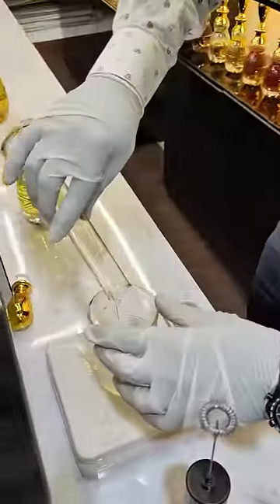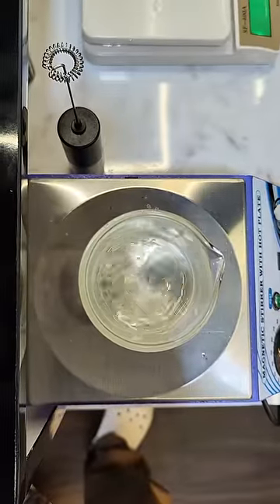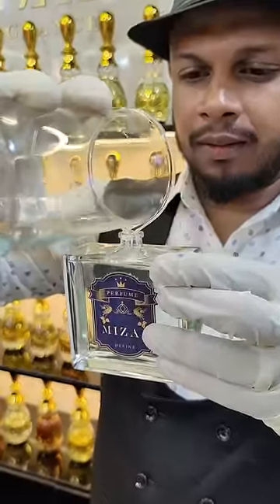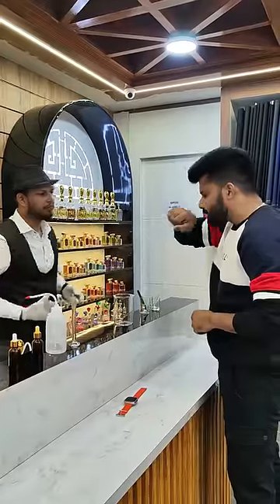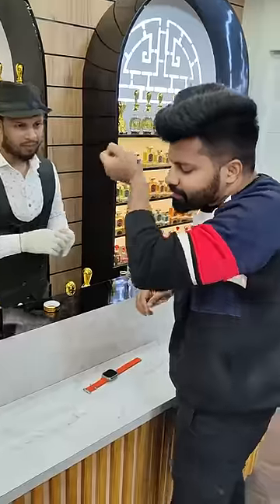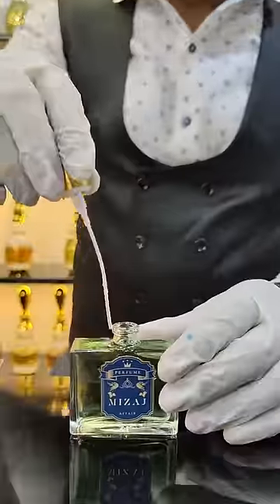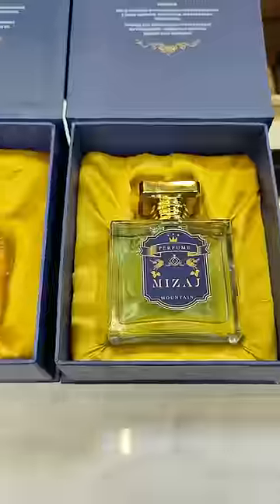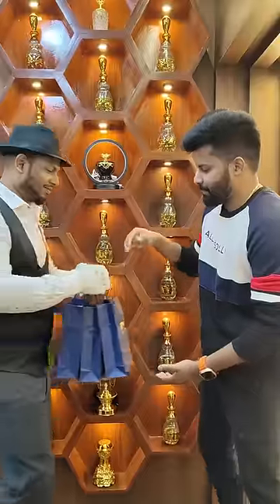First time trying Customisable Perfumes 🔥❤️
Unleash Your Scent Identity - Create Perfume Magic! 🌈✨

Discover the magic of customizable perfumes at Mizaj Perfumery, Chennai!🌟 Unleash your creativity as they replicate any brand's fragrance - I chose Montblanc!😍 Watch in awe as skilled perfumers blend the finest ingredients to create your dream scent.💫 With an extra touch of addictive fragrance, my personalized perfume is simply irresistible!🔥 Embrace uniqueness and grab three enchanting scents now!🎁 Click below to experience the art of bespoke perfumery.👇

𝐌𝐢𝐳𝐚𝐣- 𝐓.𝐍𝐚𝐠𝐚𝐫
𝐕𝐢𝐬𝐢𝐭 𝐔𝐬-No, 96/New,74, Gopathi Narayanaswami Chetty Rd, Thirumurthy Nagar, Satyamurthy Nagar, T. Nagar, Chennai, Tamil Nadu 600017